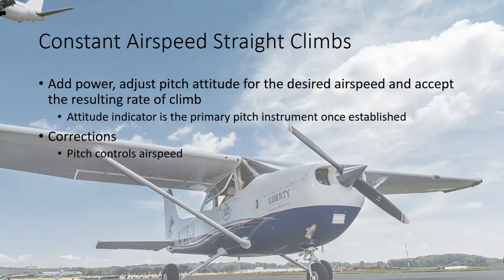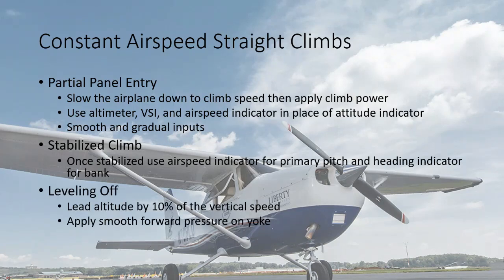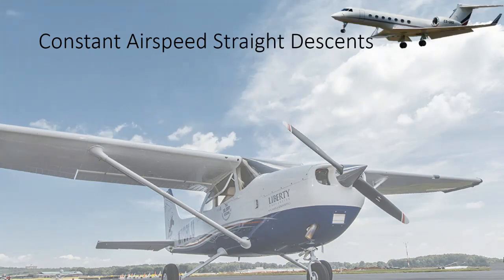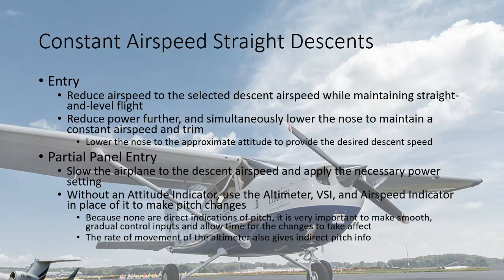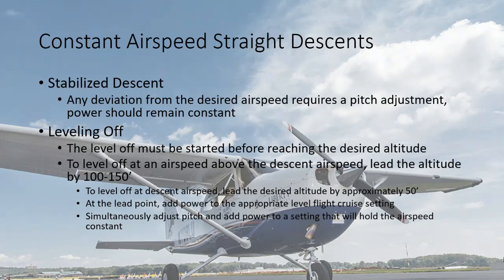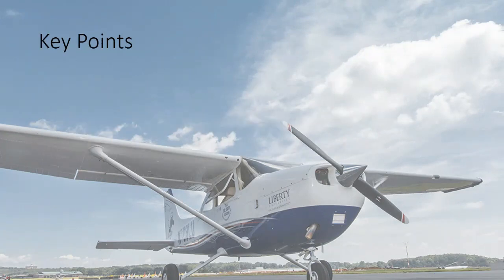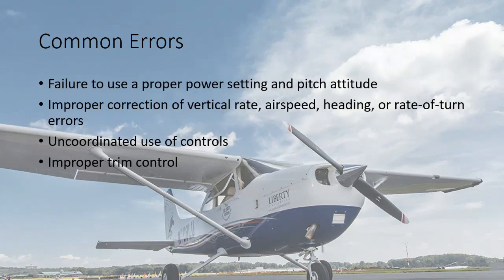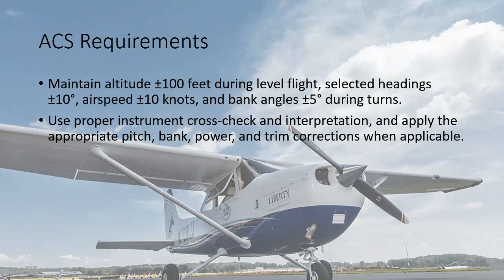Constant Airspeed Climbs and Descents